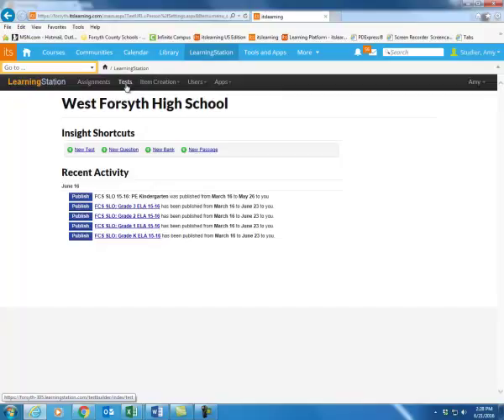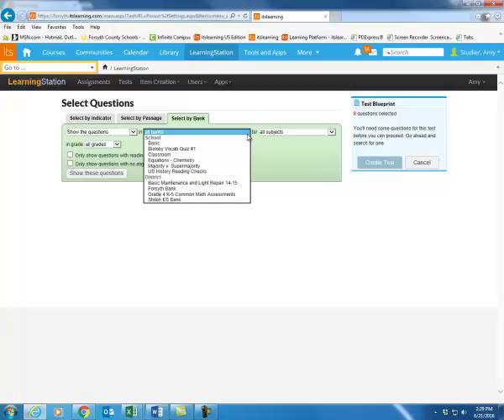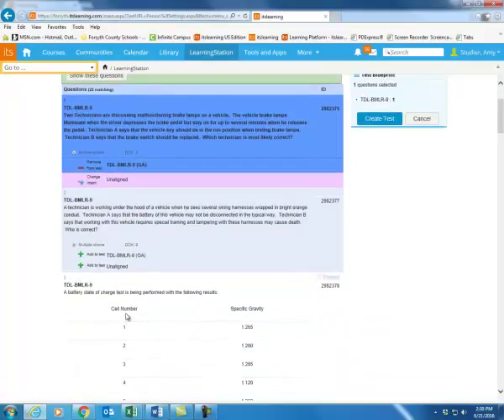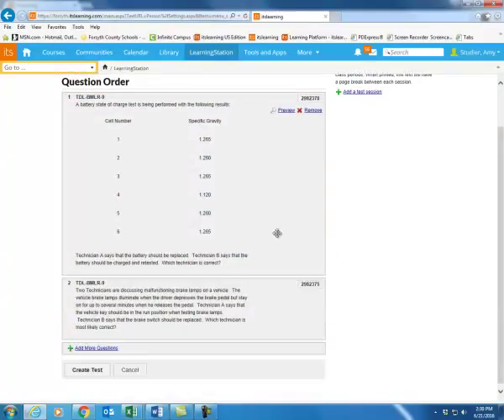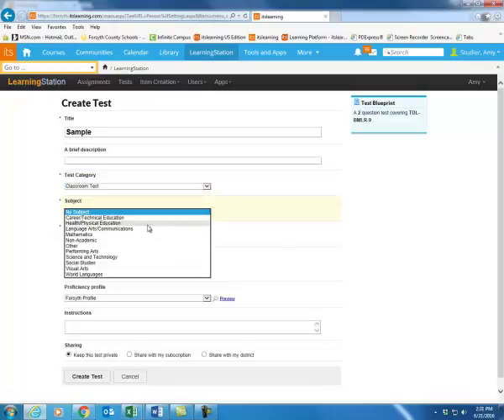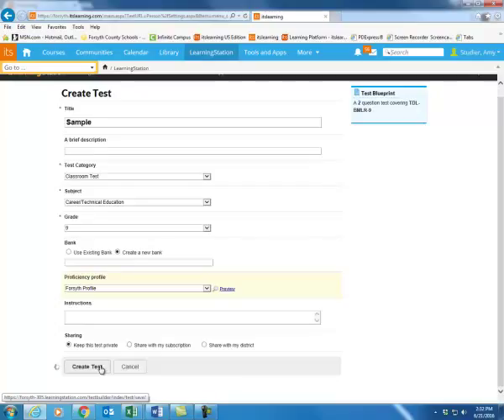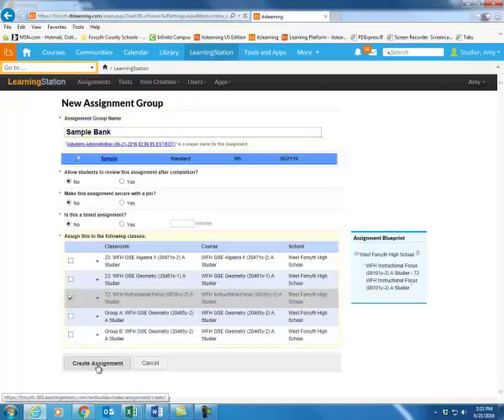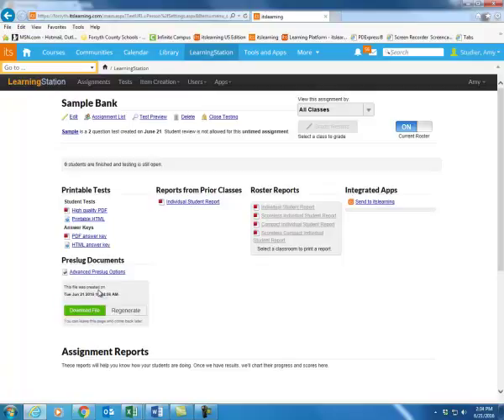Creating LS Test from Question Bank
How to video on creating a Learning Station Test from a Question Bank